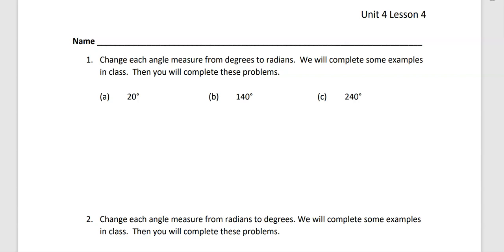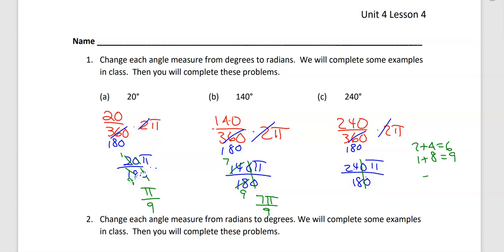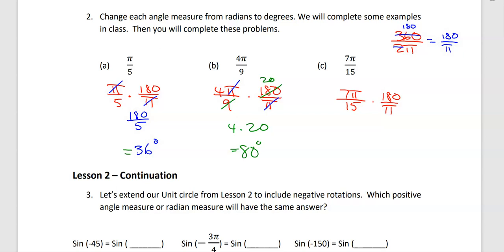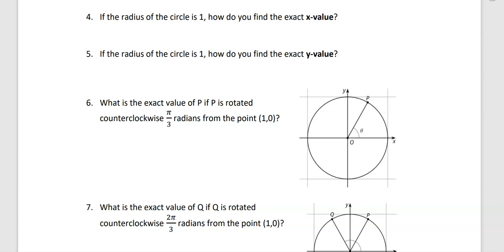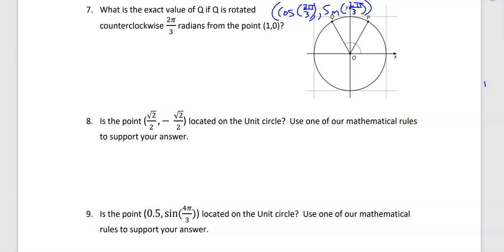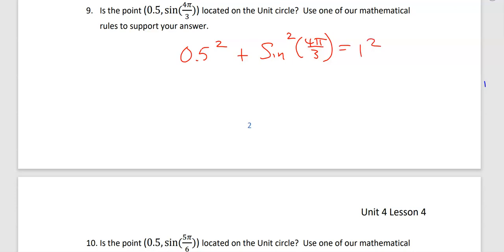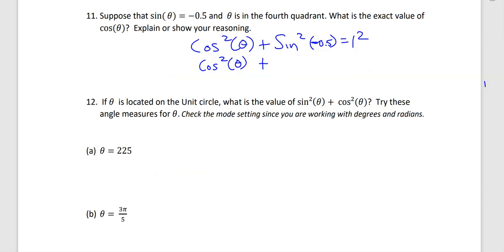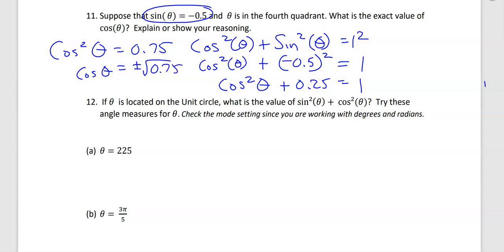trig unit 4 lesson 4 vid 1